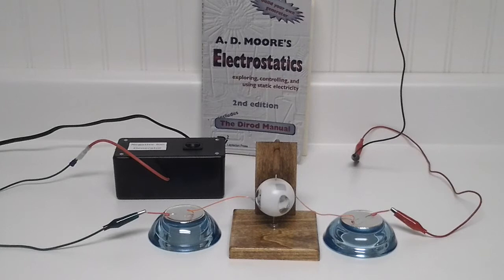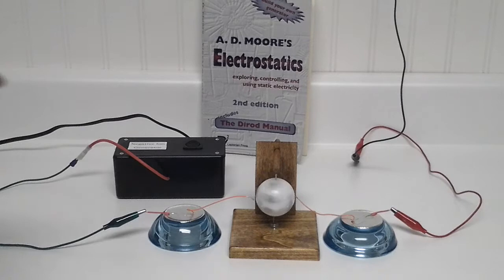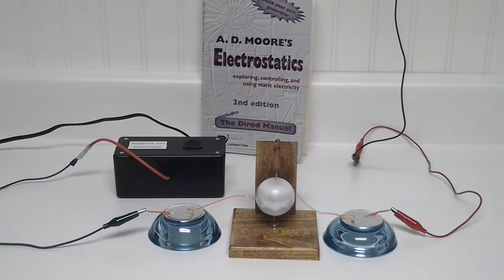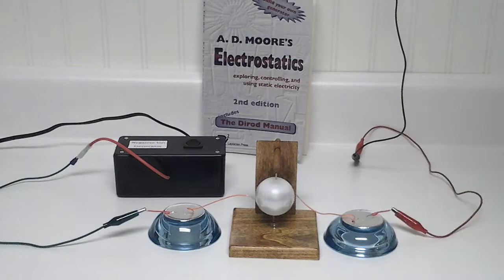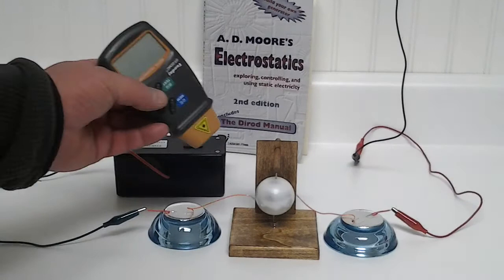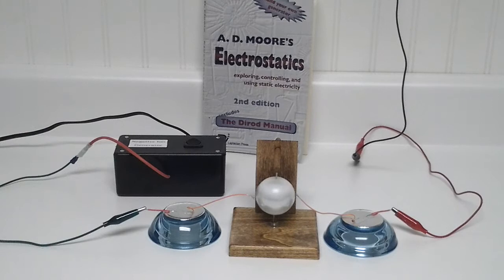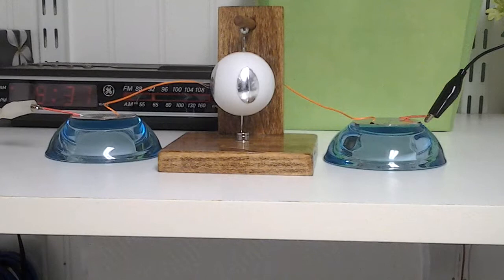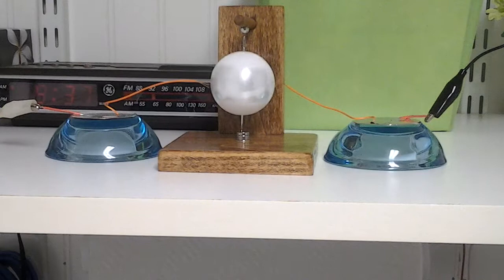Simple Electrostatic Motor - High Speed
This is a simple electrostatic motor spinning at high speeds.  On the video I show 1380 rpm, however I have clocked this rotor at over 1600 rpm.  Thanks to Lidmotor and Lasersaber for their recent videos and reminding me that I had other experiments to try.